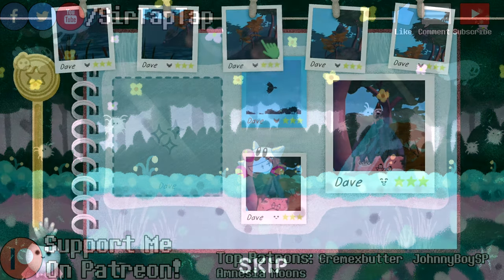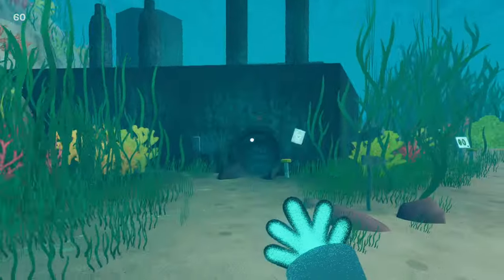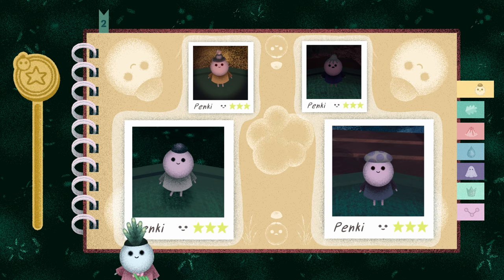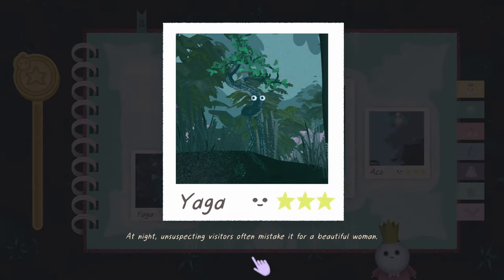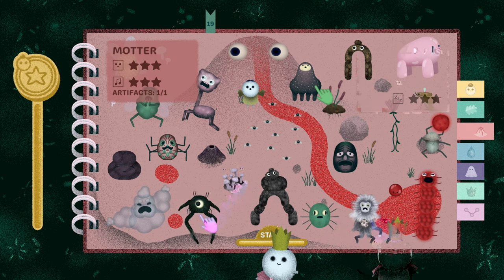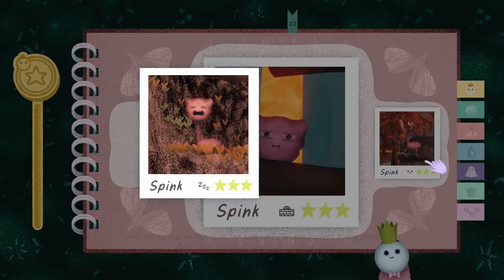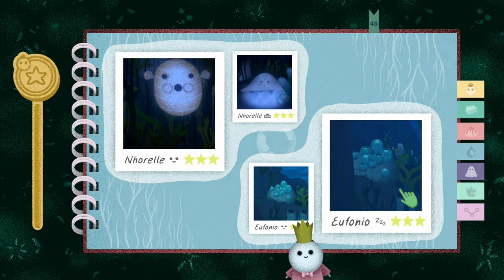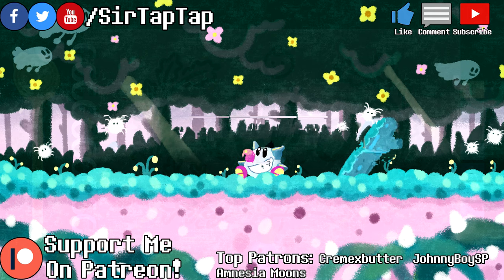Let's Play Penko Park (Part 8) | ALL monster descriptions! | Indie Showcase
🔗 Links 🌐